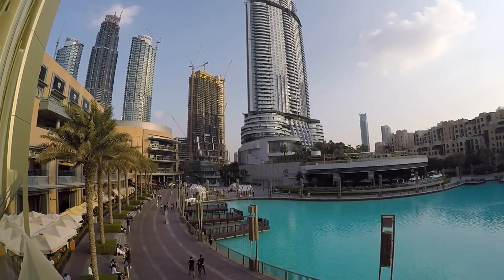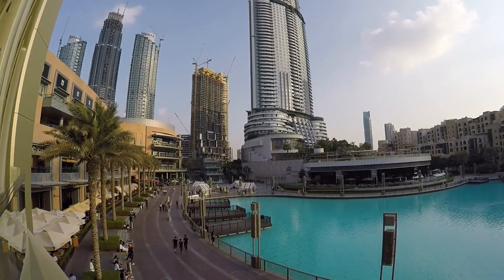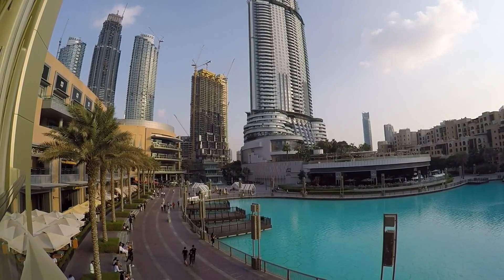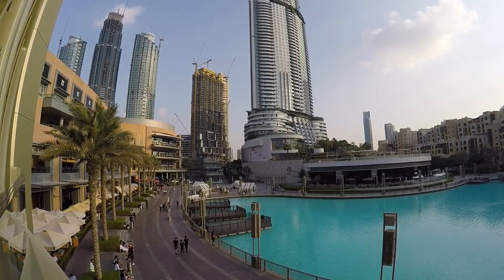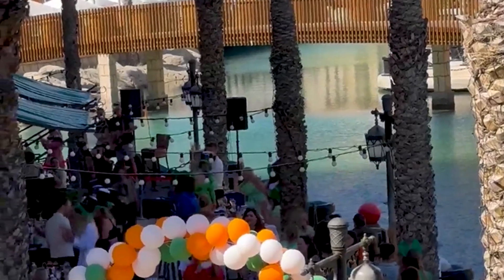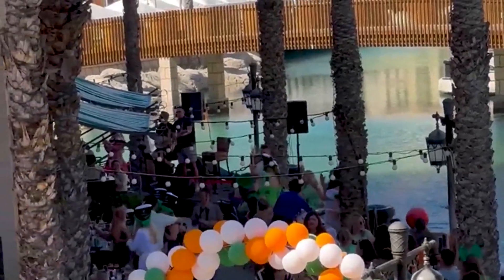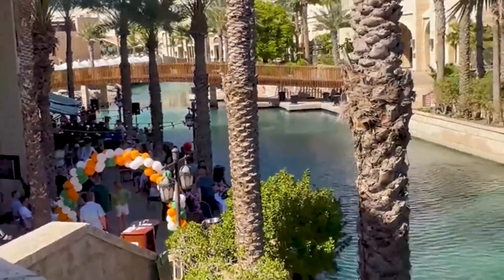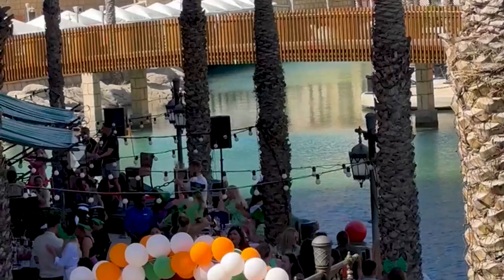Guide to Discover the Best Furniture Stores in Dubai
Are you looking to furnish your home with the best furniture Dubai has to offer? In this guide, we'll walk you through the top tips and expert advice on how to find the finest furniture stores in Dubai. From understanding your style preferences to exploring various neighborhoods and evaluating store quality, we've got you covered. Don’t forget to visit our article on Best in Hood for detailed reviews and more insights!

Chapters:
00:00:00 - Introduction
00:00:28 - Identifying Your Style and Needs
00:00:54 - Exploring Popular Furniture Shopping Districts
00:01:19 - Assessing Quality and Craftsmanship
00:01:43 - Evaluating Customer Service and Support
00:02:07 - Conclusion